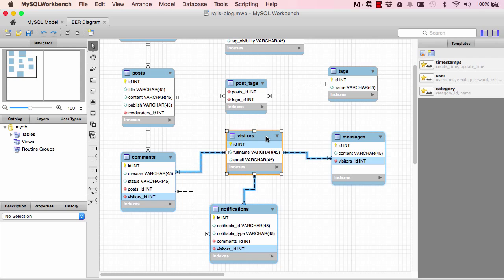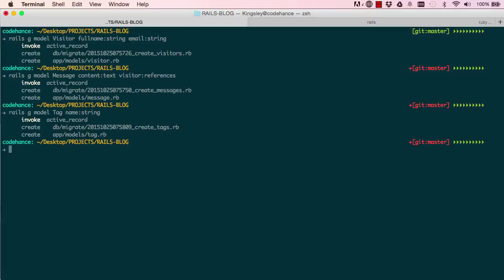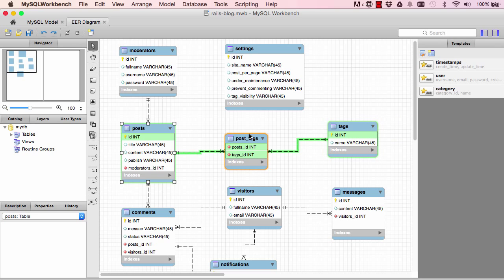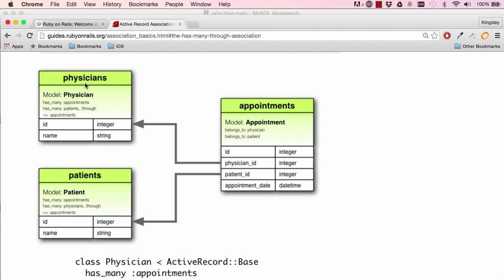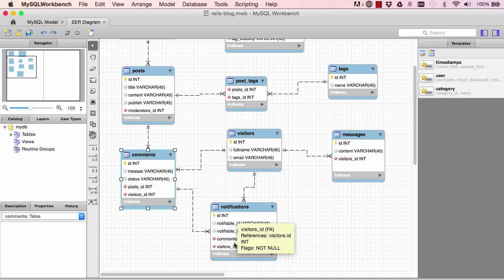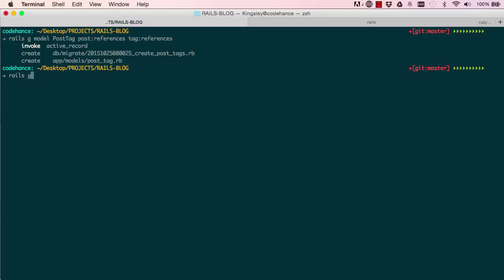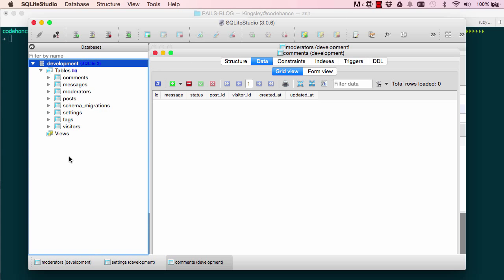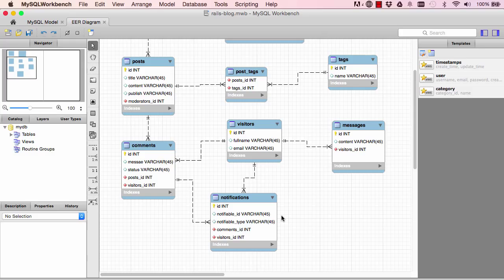Learn Ruby on Rails Tutorials for Beginners (Building Admin System) - Lesson 6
Also you are very welcome if you are from PHP, python, javascript, C#, Perl or any other programming backgroud.

make money, teach, video, video lessons, tut, rails tut, PHP, python, javascript, C#, Perl